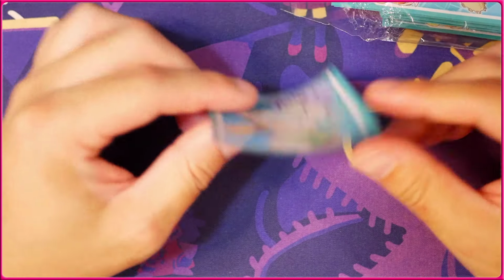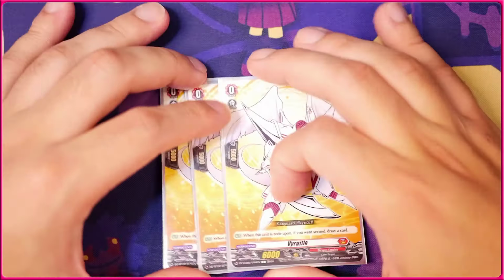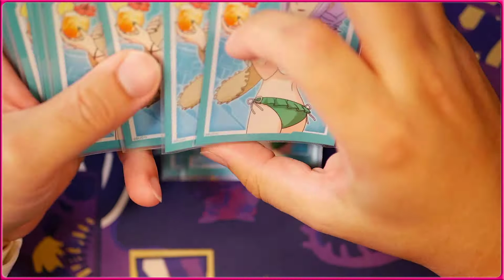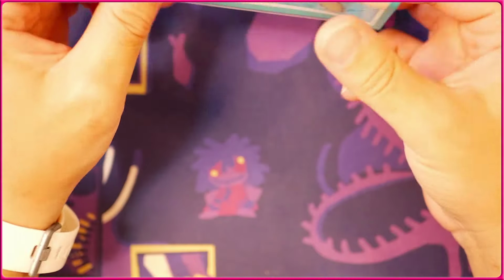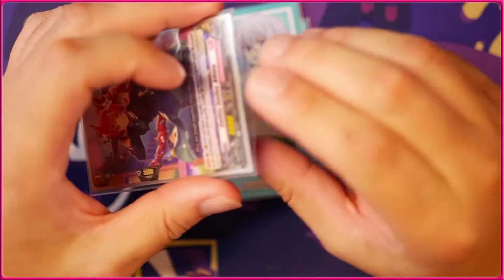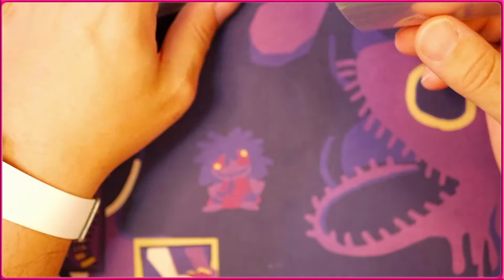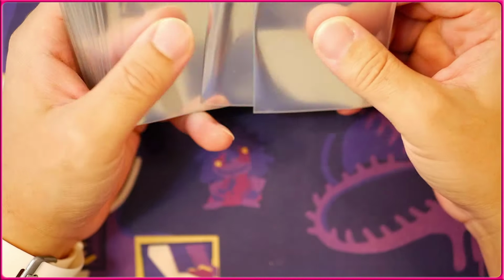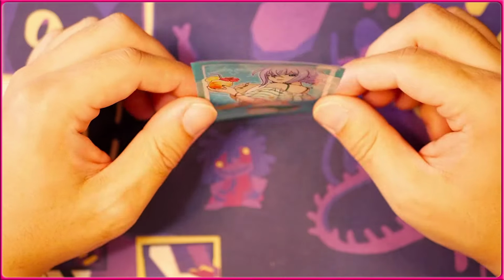Best Way To Flatten Sleeves?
Whats the best way to flatten sleeves?  I got a few different suggestions, so why not try them all and see which way is the best.

Song▼
SocialMedia:
Time Stamps:
0:00 - Intro
01:29 - Our Options
05:41 - Setting Up
06:34 - ??? My Sleeves?!?
08:45 - Results
03:00 - Conclusion/Outro
See something you like? Gimme a like! Hear something you hate? Lemme know in the comments! Enjoy and have a great day.